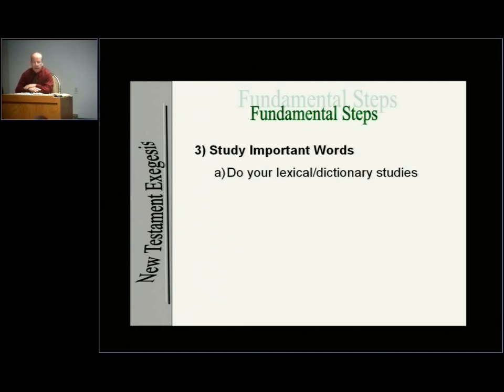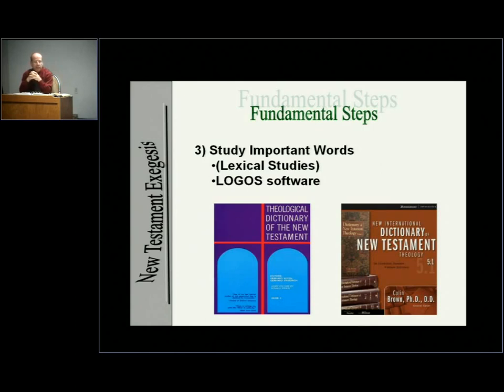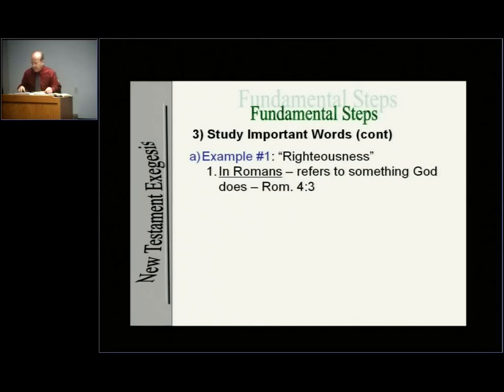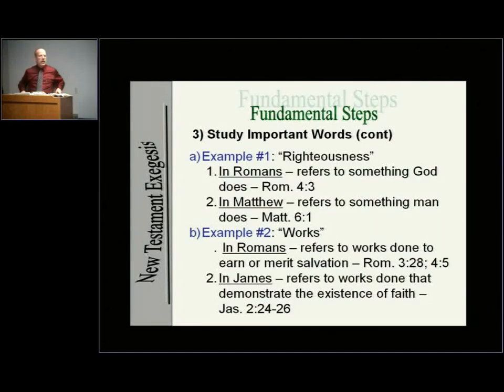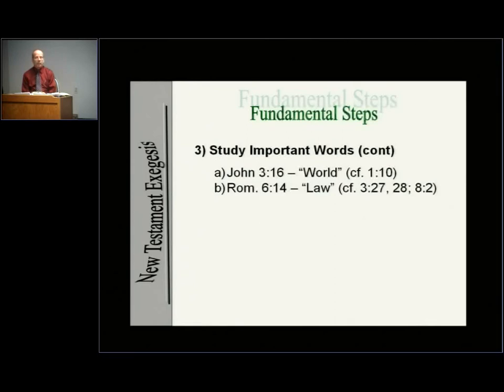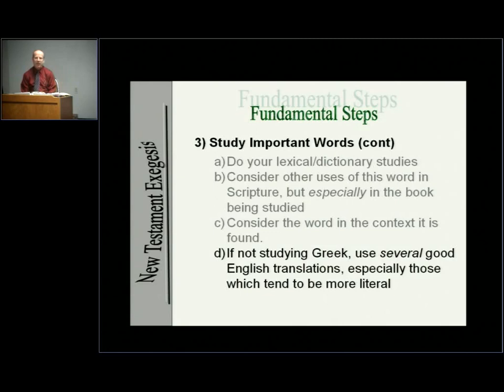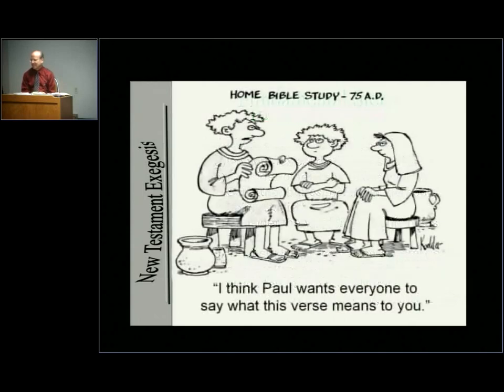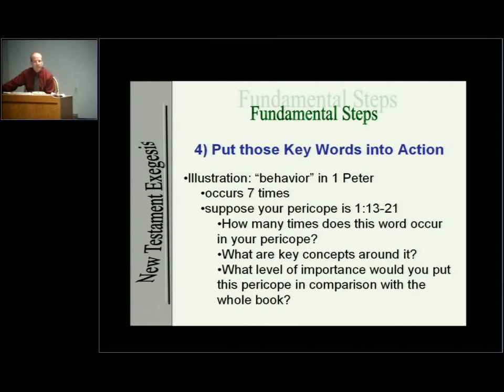Biblical Exegesis pt.12 D. Petrillo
Biblical Exegesis pt.12,D. Petrillo_NOV_27_2012_